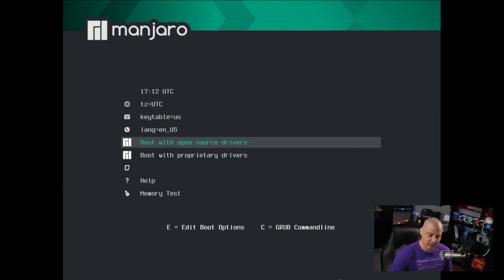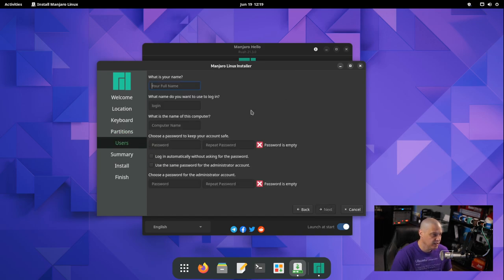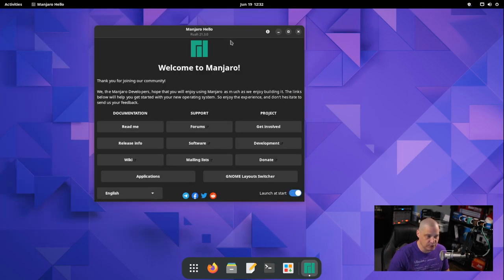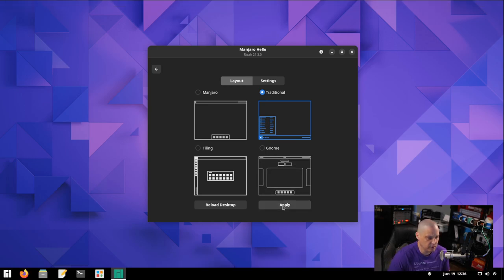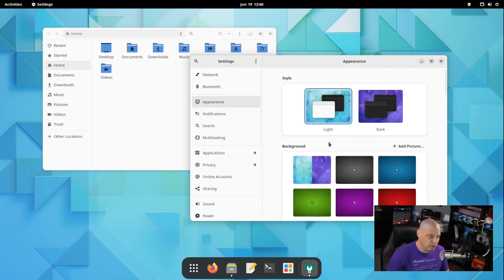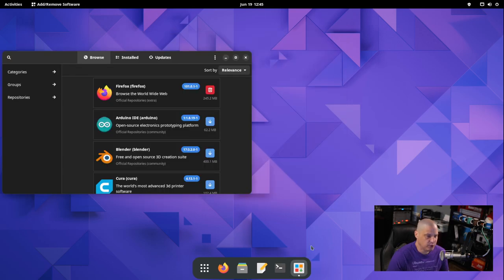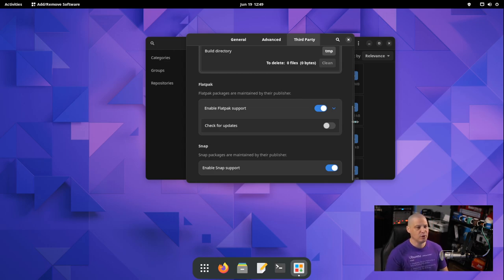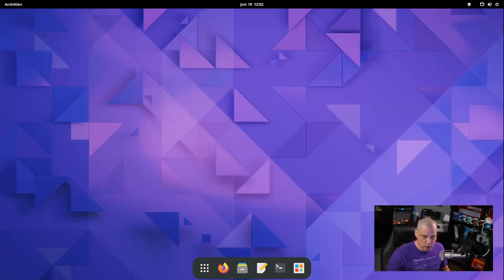Manjaro Makes Desktop Linux Look GOOD!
Just a few hours ago, Manjaro released a new version (21.3).  Manjaro has three main editions: (1) Xfce, (2) KDE Plasma, and (3) GNOME.  I almost always look at the Xfce and Plasma editions of Manjaro, so I thought I would switch things up and look at their latest GNOME edition...

💰 Bitcoin: 1Mp6ebz5bNcjNFW7XWHVht36SkiLoxPKoX
🐶 Dogecoin: D5fpRD1JRoBFPDXSBocRTp8W9uKzfwLFAu
📕 LBC: bMfA2c3zmcLxPCpyPcrykLvMhZ7A5mQuhJ